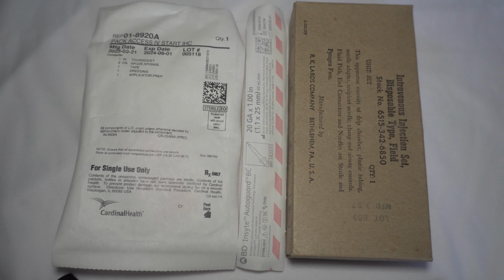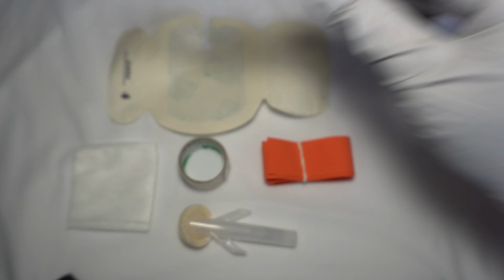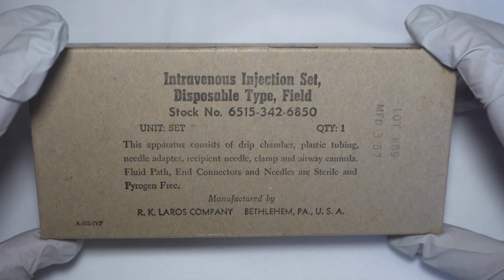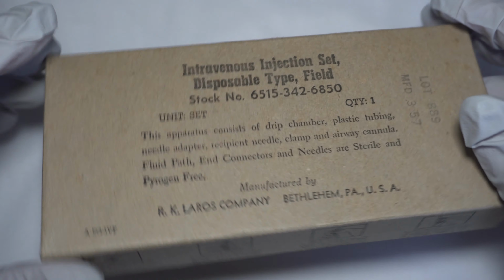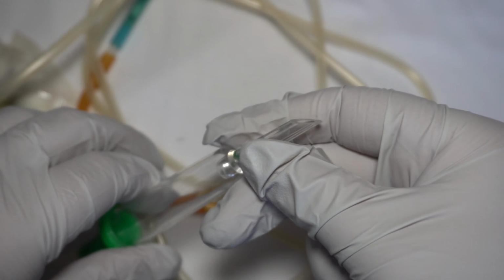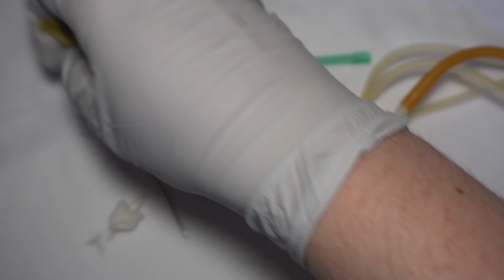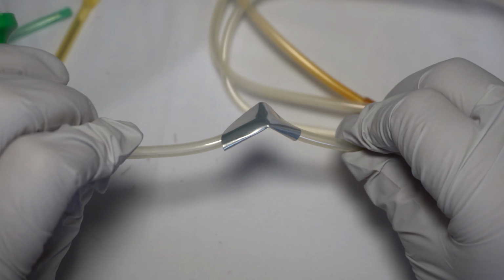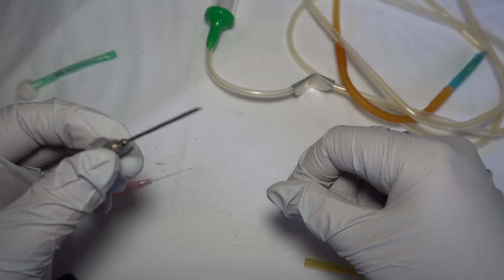Modern Versus 1950s Medical IV Kit Unboxing Comparison!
I get my hands on an IV start kit from 1957 and a current kit to compare together. There are quite a few differences and the vintage kit was super cool!